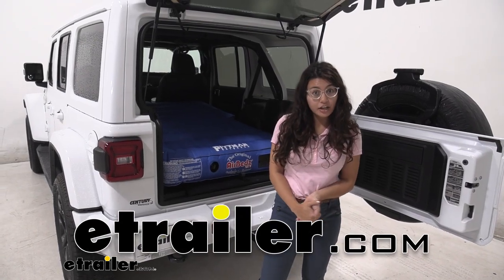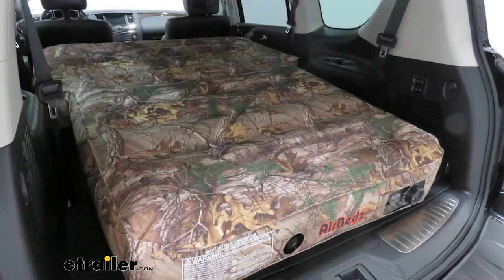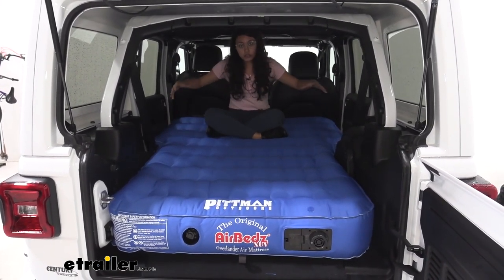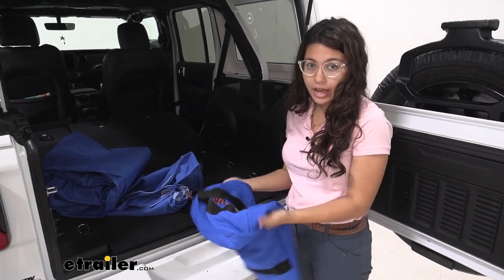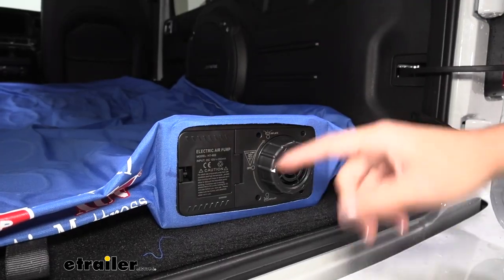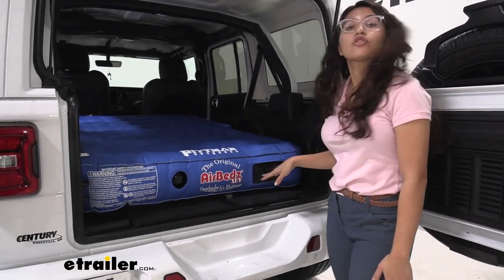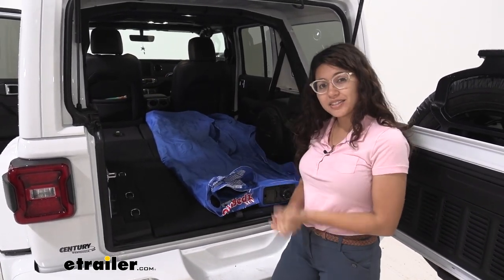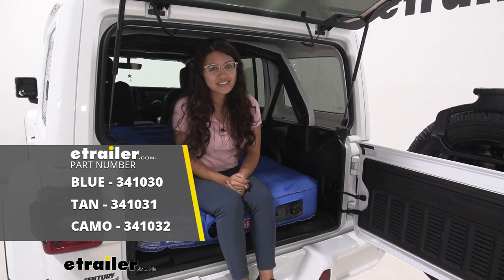Set up: AirBedz XUV Air Mattress w/ Built-In Battery-Powered Pump on a 2020 Jeep Wrangler Unlimited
Evangeline:                                            Hi, it's Evangeline from etrailer.com. And today we are looking at the AirBedz XUV Air Mattress with own built-in rechargeable battery air pump here on our 2020 Jeep Wrangler Unlimited. And this is a great option for your off-roading adventures. So this is built with heavy duty laminated fabric, and it comes in three colors. So blue, like what we have here, tan and camo. It also has its own coil springs in here for equal weight distribution.So this is a nice, comfortable mattress.

And it's great for if you don't want to sleep in a tent, or if you want to sleep inside the comfort and safety of the back of your vehicle. It feels really nice and soft, and you also have a good amount of room here. So right here, it's 53 inches wide. So it's wider at the end for your wheel wells. And it's 43 inches over here towards the end.

And this can comfortably fit two people with a weight capacity total of 1,200 pounds.My favorite thing about this mattress is how easy it is to set up. After a long day of adventure and travel, you don't want something that's a big hassle and lots of stress. So I'll show you exactly how easy it is. Just pop into your car and have a mattress ready to go.So once you take it out of its bag and you put your seats down, all you need to do is just roll it out and make sure the logo and the pump is facing the back of your vehicle. You can see how well it fits inside our Jeep here.

And then you just inflate it by turning the knob towards the top. So before we start the pump, we have here a rechargeable battery. So make sure you charge it up, put it in there. And to inflate it, just turn the knob towards the top.So it really fills in the back area of our Jeep. And if your pump does run out of battery while you're on the road, that's fine because it also has a part right over here where you can pump it manually.

So to deflate it, just follow the instructions and bring our knob inaudible 00:02:31.So once it's fully deflated, all you need to do is fold it back up, store in its own bag, and you're ready to go. So final thoughts about this mattress is I love the way it works. I love how simple it is to use, and it's really sturdy. It feels like it's a very high quality mattress, and it's a great option for you to just have a good night's rest so you're ready for another day of adventure. So this was a look at the AirBedz XUV Mattress with its own built-in rechargeable battery-operated pump here on our 2020 Jeep Wrangler Unlimited.